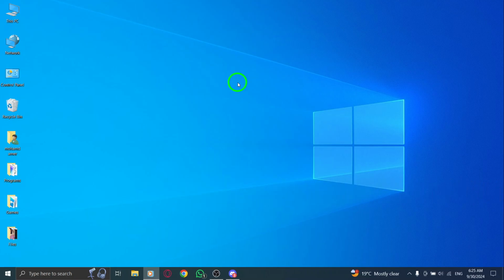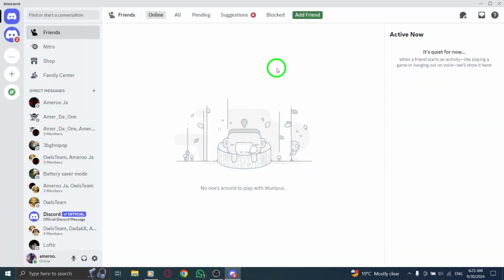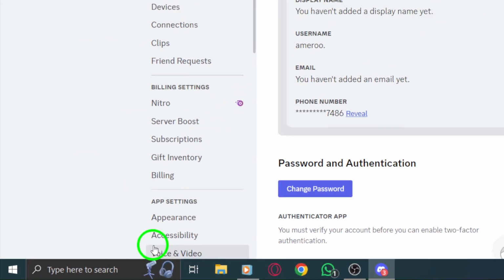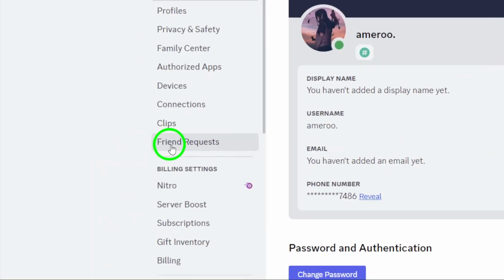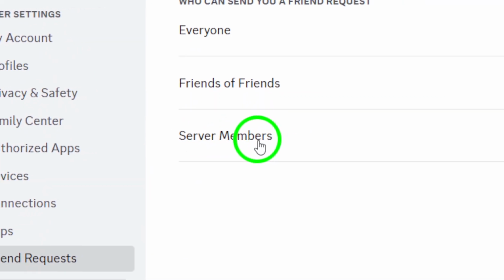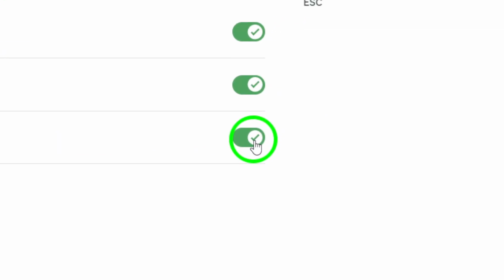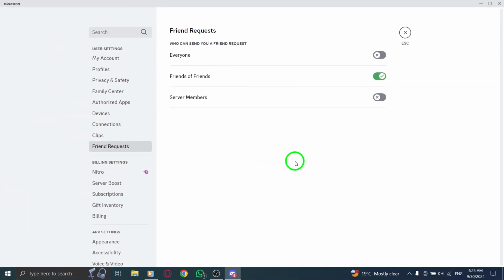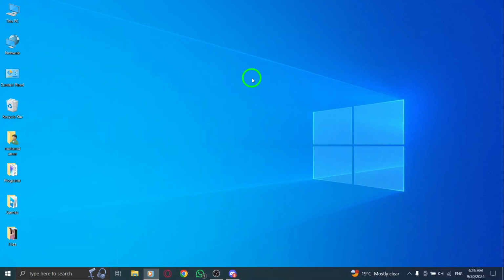How to Prevent Server Members From Sending Friend Request on Discord On PC (New Update)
Learn how to prevent server members from sending friend requests on Discord using your PC with this simple guide. If you want to maintain your privacy and control who can connect with you on Discord, these steps will help you adjust your settings in the latest update.
Steps:

Click on the gear icon.
Click on Friend Requests.
Disable Server Members.

By following these steps, you can effectively limit friend requests from server members, creating a more secure Discord experience.
Chapters:
00:00 Intro
00:12 Soultion
01:05 Outro